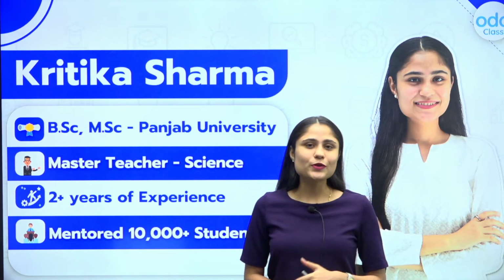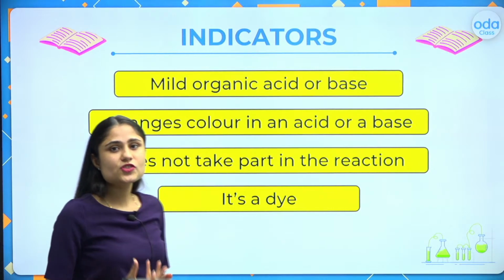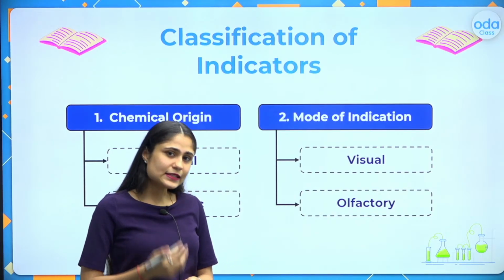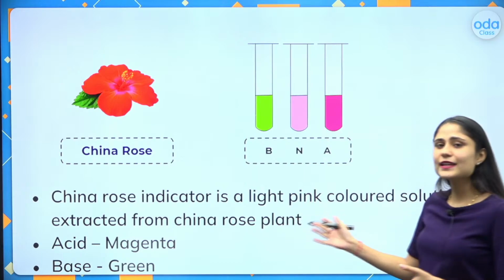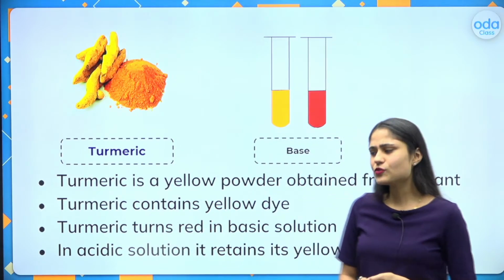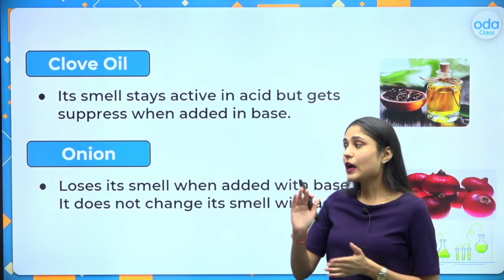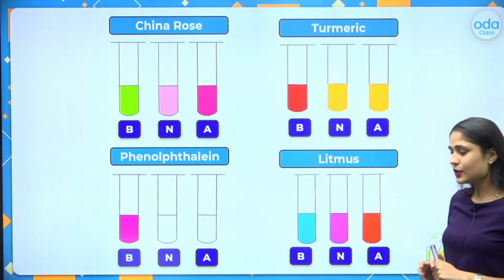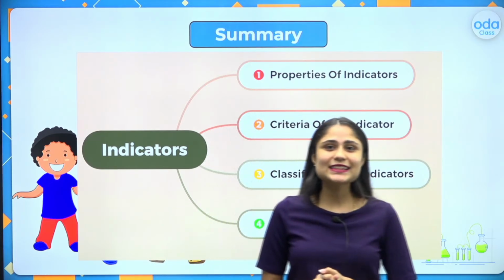ACIDS, BASES & SALTS | SESSION - 2 | CLASS 9-10 | SCIENCE | CHEMISTRY | KRITIKA MA'AM